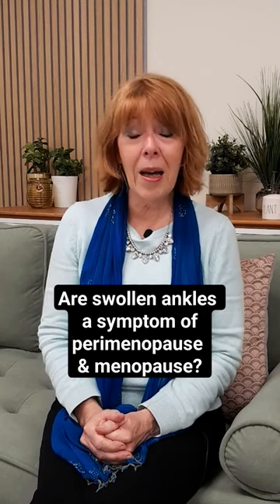Are swollen ankles a symptom of perimenopause and menopause?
Getting swollen, puffy ankles? Learn why swollen ankles can be a common problem in perimenopause and menopause and what you can do to help ease this symptom.

Search 'Horse Chestnut Gel' online or ask in your local health food store.

Got a question of your own? Ask in the comment section for my tips and advice.

**Eileen Durward is a certified menopause coach (3rd age woman peri-post menopause instructor). The information in this video is for informational or educational purposes only and does not substitute professional medical advice, diagnosis, or treatment.**